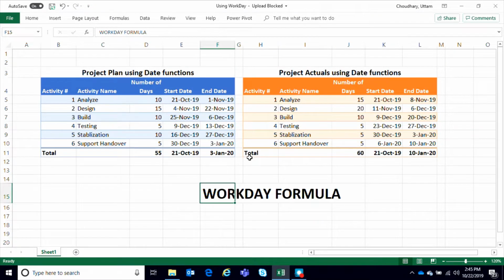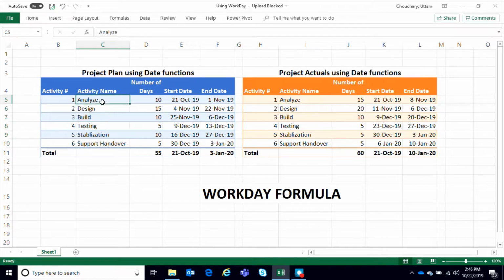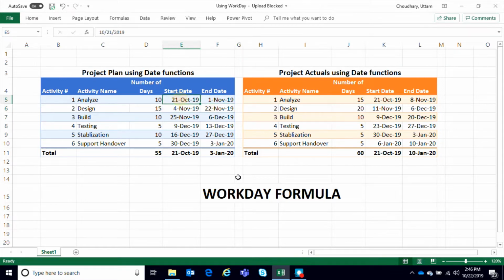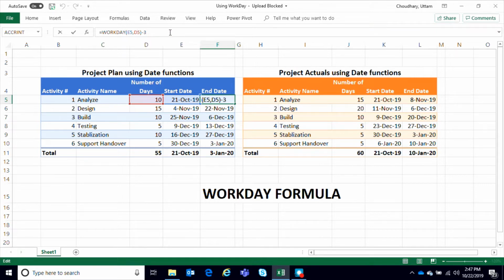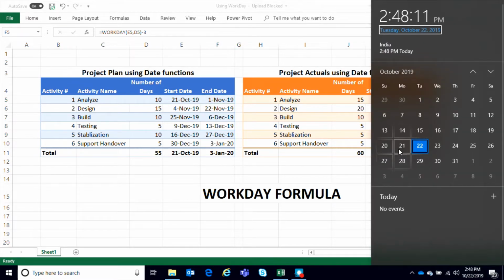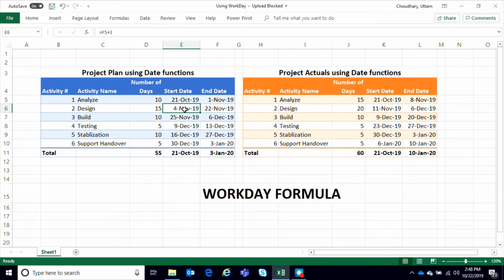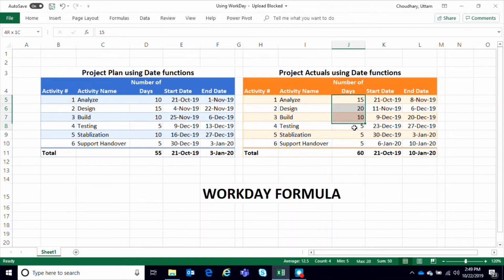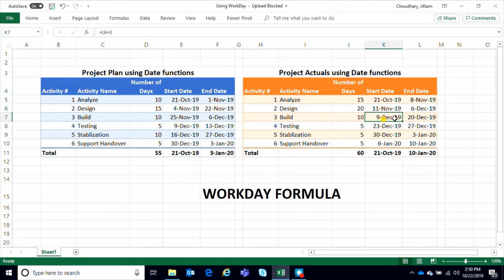How to use WORKDAY formula to derive business dates for your Activities - Excel Quick Bites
WORKDAY formula helps you to derive the dates of each activity and eventually deriving the start and end date for your project